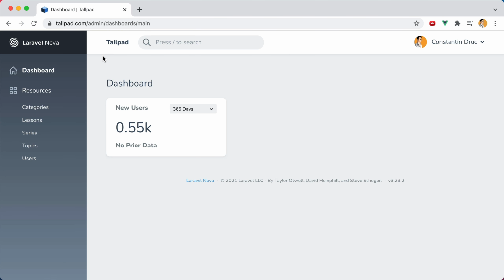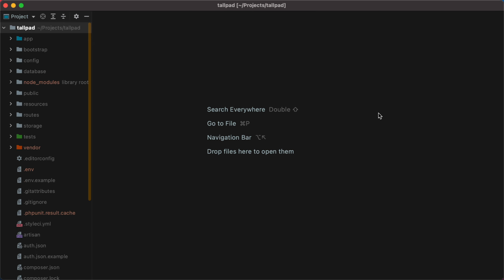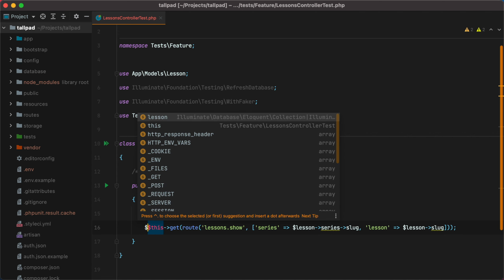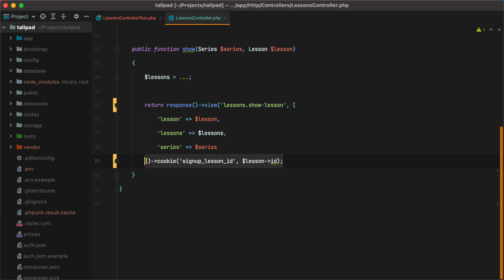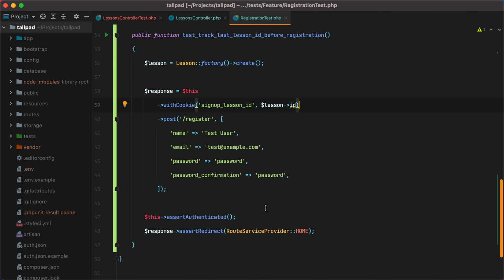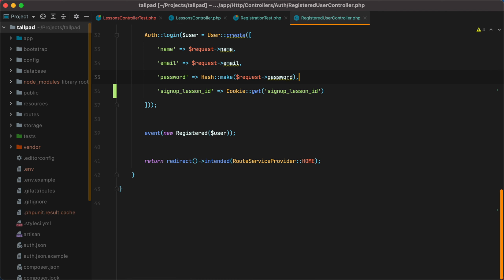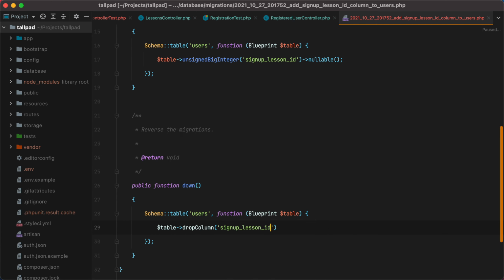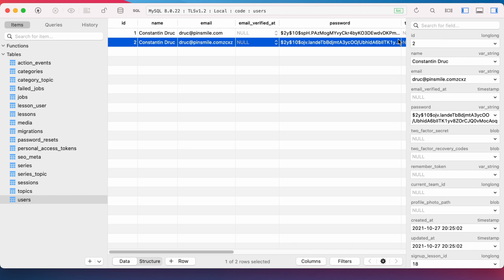[Tallpad] - Tracking lessons leading to signups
In this video I'll show you how I track the lessons leading to signups